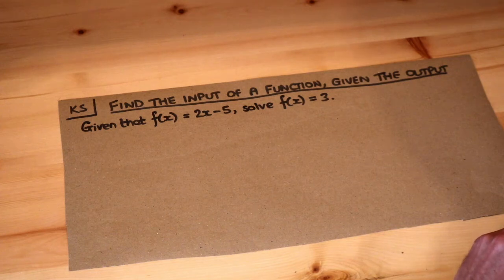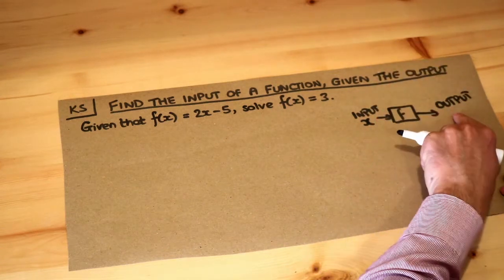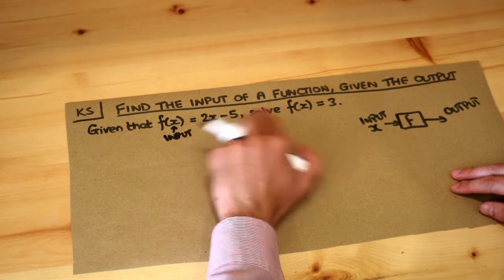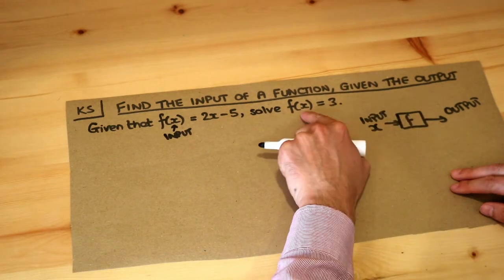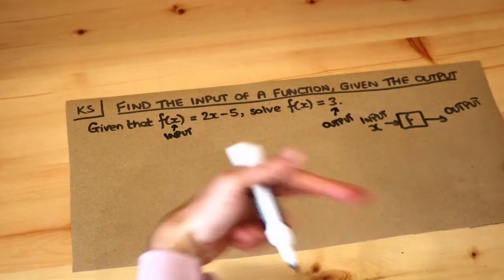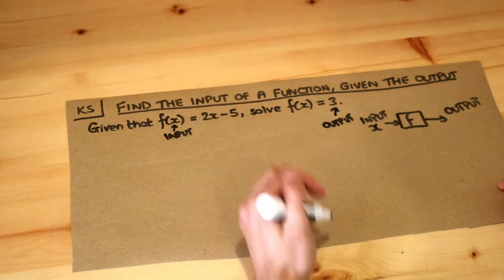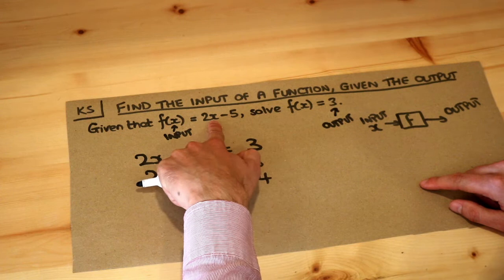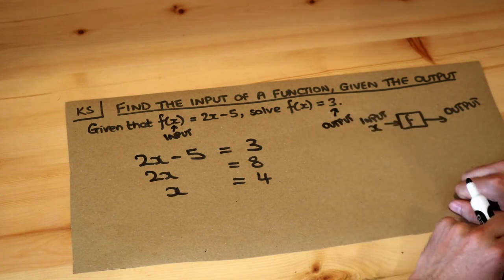Key Skill - Find the input of a function, given the output.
"Find the input of a function, given the output."